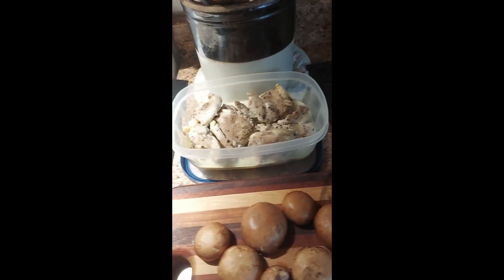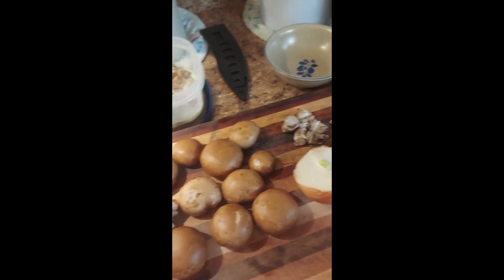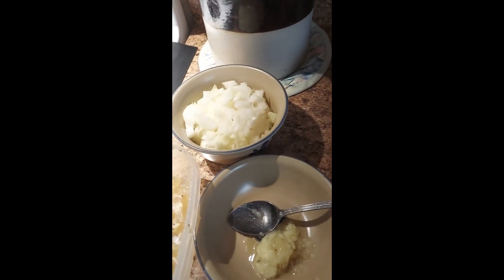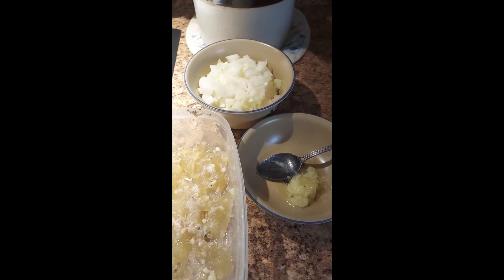Chicken-n-Mushrooms with Basmati Rice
I saw a version of this at a Mexican restaurant and thought it would make a delicious dinner dish served with rice. This is my attempt to make a burrito recipe into a fulfilling dinner meal.

Pantry items:
1 large package of chicken thighs (about 6 pieces)
1 cup brown Basmati rice
2 – 3 cups of diced Portabella mushrooms
2 – 3 cups diced onion (to taste)
Water (warmed)

Seasonings: Himalayan sea salt, ground black pepper, granulated garlic, corn starch

TOOLS: Rice: Sauce pan, measuring cups
TOOLS: Chicken: Cast iron casserole or Dutch oven with lid (I prefer enameled cast iron sprayed with a cooking spray), meat thermometer, Chef’s knife, measuring cups and spoons, small bowls, coffee mug.

Simple instructions:

The Rice:
1) Add 2 cups water to sauce pan and heat to near simmer.
2) Salt water
3) Add 1 cup Basmati rice and cook according to package directions.

The Chicken:
1) Bake chicken thighs until done. Put chicken and all broth in a container and refrigerate until fats and broth congeal.
2) Dice onions and mushrooms.
3) Remove chicken thighs from refrigerator. Separate chicken, chicken fat, and gelatin in separate bowls.
4) Shred or chop chicken.
5) Place chicken fat in skillet. Once melted, add onions.
6) Season onions with salt and pepper. Cook until translucent.
7) Add chicken. Cook until chicken is completely heated through.
8) Add chicken gelatin. Stir until it makes a nice broth.
9) Add mushrooms and let them steam until done.
10) Fill a coffee mug about ½ way with warm water. Add two generous tablespoons of cornstarch. Stir until corn starch is dissolved.
11) Add corn starch mixture to chicken. Stir and watch it thicken.
12) Serve chicken over rice and enjoy.